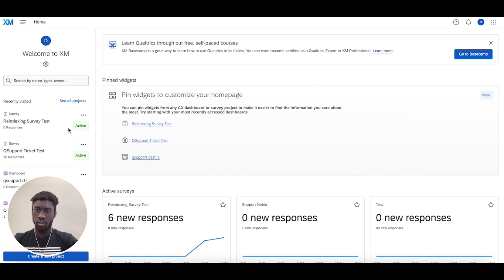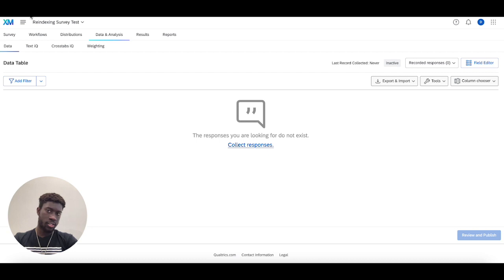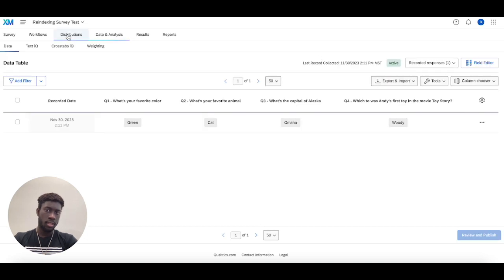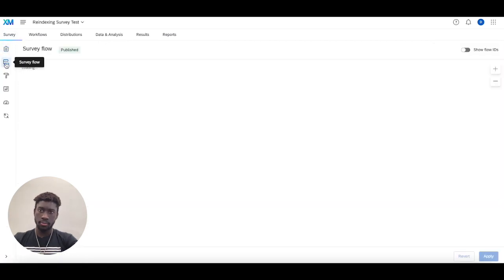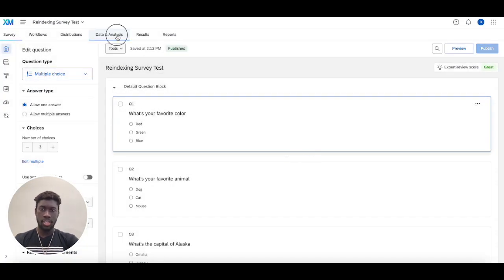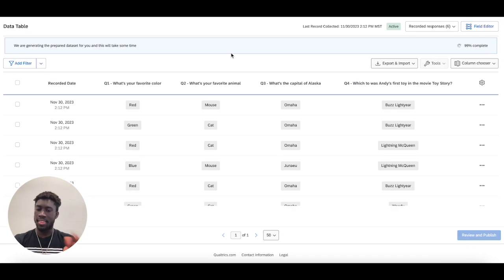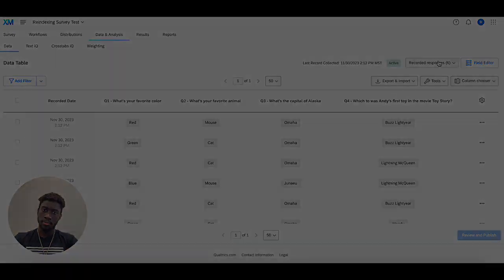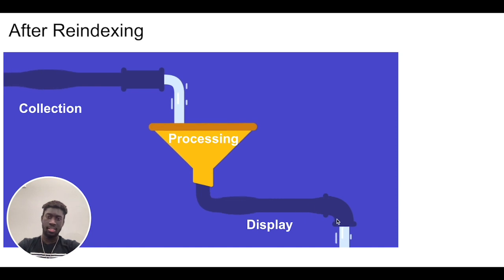Your data is missing in Qualtrics! What you can do to get it back!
This video covers the troubleshooting tip of re-indexing that can be extremely helpful when data is not showing up as expected in the Data and Analysis tab of your survey.

For more helpful reading about the data and analysis tab, head

Chapters
0:00 - Introduction
1:40 - Generating Test Responses
2:25 - What is reindexing?
2:45 - How to reindex your survey
4:15 - Recap & Review
4:45 - Why reindexing works
5:50 - Wrap Up & Conclusion

Transcript:
Today we're going to go over a quick troubleshooting tip that you can use to help your data show up as expected in the data analysis tab in cases when it isn't showing up completely. There are certain situations when your data has been processed by Qualtrics but it doesn't show up as expected.

This quick tip called re indexing, refreshes this on the Qualtrics back end to help the data show up so it can be exported, analyzed, and manipulated.

So I'm going to hop into this survey called reindexing survey test then add a quick preview response.

So this 0 of 1 lets me know that zero responses are currently being displayed, but one response has been processed.

This is important when we talk about why reindexing works and what's going on behind the scenes. I see this response in here, everything looks good.  Now I'm going to do something similar, except I'm going to generate test responses this time.

So one response is displayed. Six responses have been processed.  Now this happens on a larger scale where sometimes 100 responses are being displayed, but 600 responses have been processed. To speed up how fast the response gets processed, what we can do is something called re indexing the data, where we sort of clear the data pipeline so that all the data can flow through as normal.

Because sometimes some data can get stuck, and while it has been processed, like we see here, it just isn't displayed yet.

Now to re-index, what you're going to want to do is head over to the survey flow.  You're going to want to click add a new element here, embedded data, and then re-index.  You're going to want to move this to the top, and hit apply.

Then once we do that, this clears out the data pipeline, so that if there's any data flowing through, That's getting stuck from being displayed. Everything's been cleared out and the data gets displayed as expected.  So once we head back to the survey, we're going to republish this,  make sure things saved, and then head back to the data analysis and take a look again.

And then the way you know reindexing works is if you see a warning like this, we're generating the prepared dataset and some percentage complete data points. That's how you know that the system is refreshing to include the latest data. And as we can see here, all the six responses have been recorded.

Since this was a very small data set, it happened fairly quickly. For larger data sets, it'll take a little bit more time.

For the rest of this video, I'll talk about why this works. But otherwise, if you ever run into a situation where the data you're either exporting doesn't match what's being shown in the data analysis, or you ever see that the numerator for the recorded responses is less than the denominator, re-indexing is a great way of making sure that those two data sets align so that you can manipulate and analyze the data as you want to.

If you're still here, let's go over why this works and what re indexing is doing behind the scenes to get the data to show up as expected.  So usually what happens when data is collected is that it goes to this processor and after it gets to this processor, it gets shipped down to the display and then out in the data analysis tab for us to view  in as normal in the Qualtrics platform.

However, sometimes there's some sort of blocker here that prevents the data from moving through this display pipeline and blocker here that prevents the data from moving through this display pipeline and then being outputted so that people can view it as normal in the data analysis tab. What reindexing does is it clears out that display pipeline so that after the data is processed, the display pipeline is sort of reset and everything in that pipeline is cleared, then data can flow through as normal.

Then, once that happens, your data displays as it should!